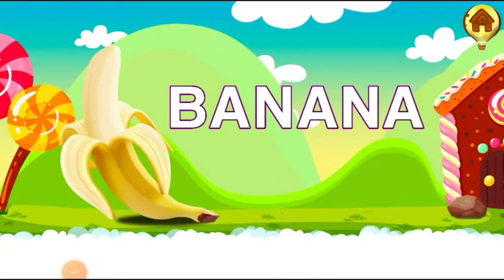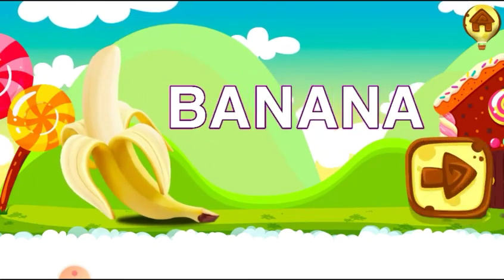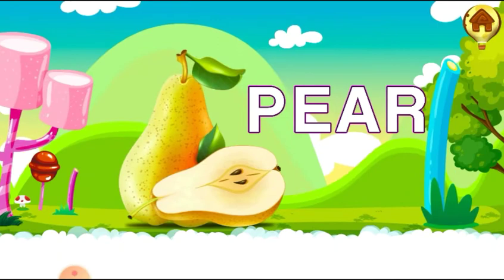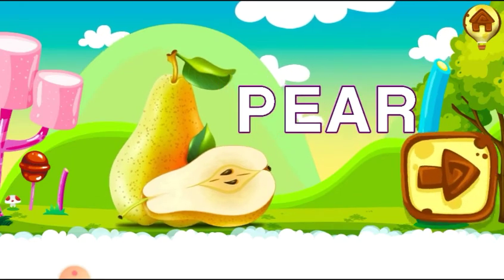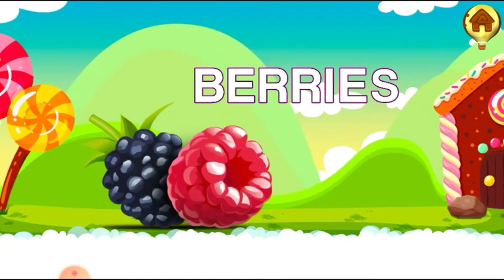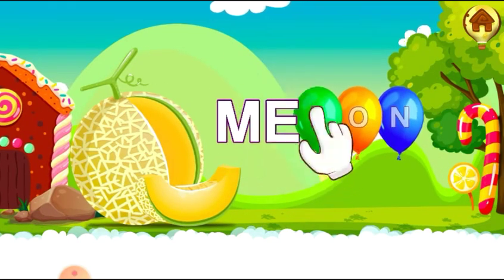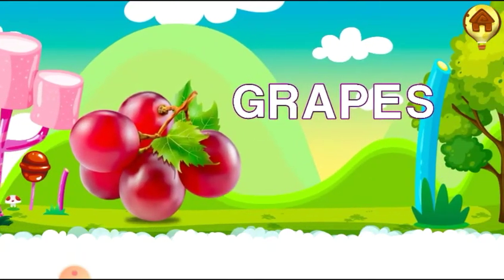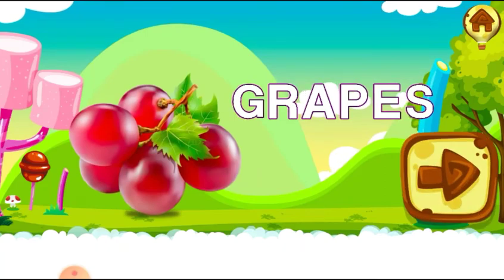تعليم الفواكه باللغة الانجليزية بلعبة البالونات روعه جدا 🎈🎈🎉🎱♥️🤹‍♀️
تعليم كلمات انجليزية الفواكه بحروفها مع لعبة البالونات 🎈🤹‍♂️🎱😚😍